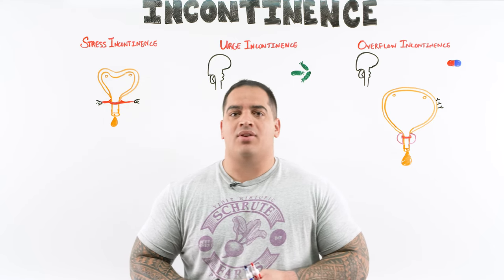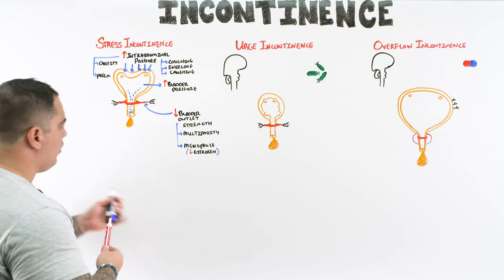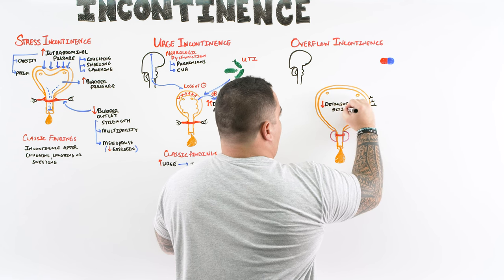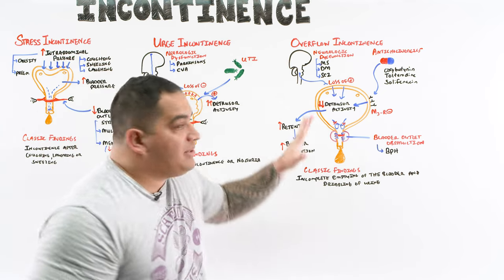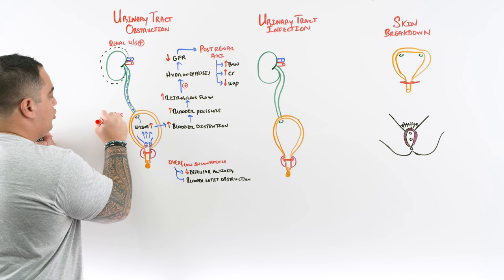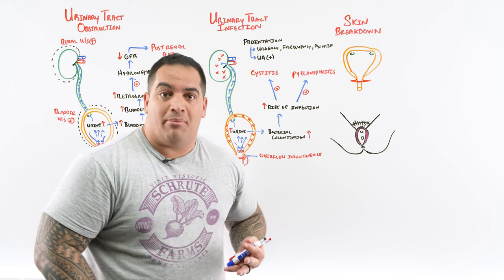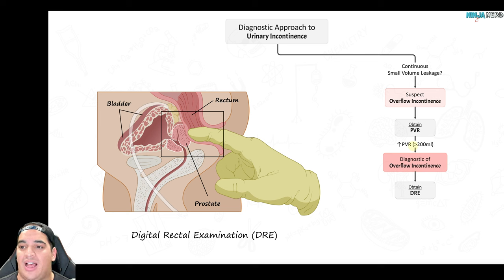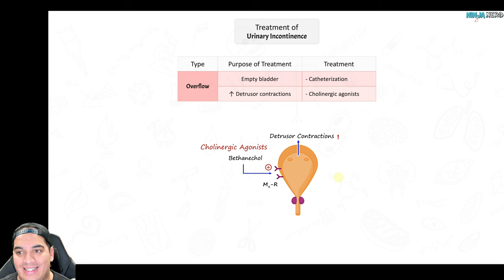Urinary Incontinence | Clinical Medicine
Ninja Nerds!
In this lecture, Professor Zach Murphy will present on Urinary Incontinence. We will discuss the pathophysiology, focusing on the involuntary leakage of urine, which can be due to various factors including stress incontinence, urge incontinence, overflow incontinence, and functional incontinence. The lecture will include a discussion on the clinical manifestations, highlighting how each type of incontinence affects individuals differently, from leaking urine when coughing or sneezing to feeling a sudden, intense urge to urinate. The digital presentation will begin with the diagnostic approach, emphasizing the importance of patient history, physical examination, bladder diaries, and urodynamic testing. Finally, we will review management strategies for Urinary Incontinence, including pelvic floor muscle exercises, behavioral modifications, medications, and in some cases, surgical interventions. Enjoy the lecture and support us below!

Table of Contents:
0:00 Lab
0:07 Urinary Incontinence Introduction
1:02 Stress Incontinence
5:47 Urge Incontinence
9:10 Overflow Incontinence
15:29 Complications of Urinary Incontinence
26:38 Diagnostic Approach
29:26 Treatment of Urinary Incontinence
35:58 Comment, Like, SUBSCRIBE!